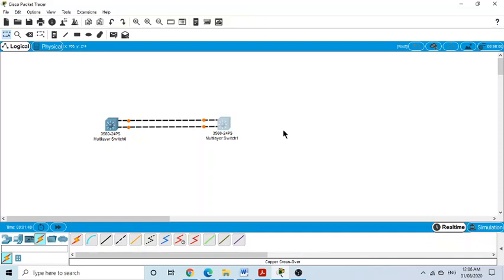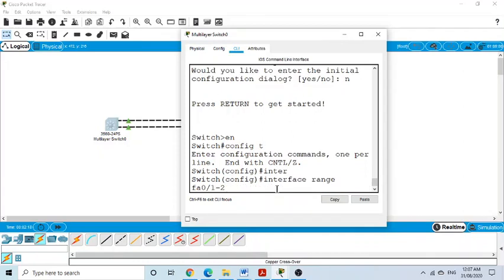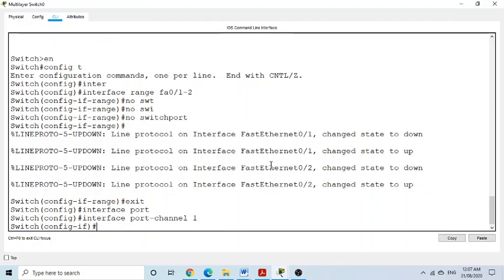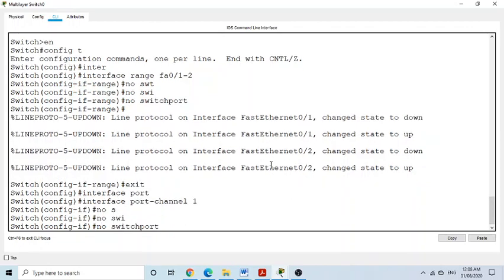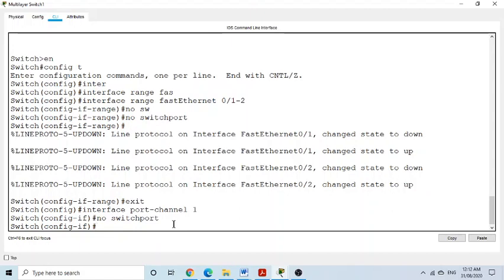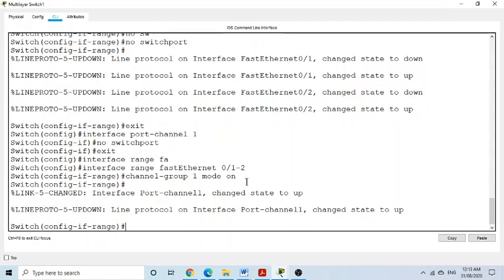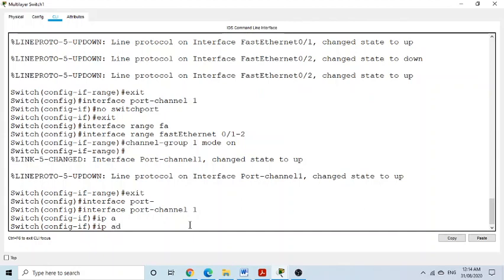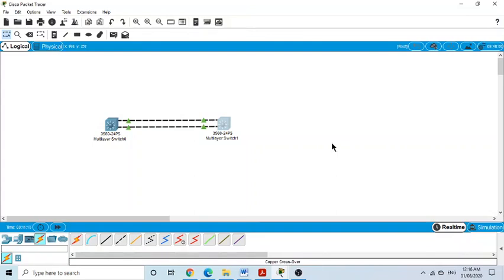Layer 3 EtherChannel in Cisco Packet Tracer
EtherChennel combines multiple cables/ ports together
EtherChannel Configuration theory is discussed in previous video

In this video, we configure a layer3 channel using packet tracer.
The three different ways to configure EtherChannel on a switch are:

EtherChennel combines multiple cables/ ports together in a single logical channel or interface.
Three ways to configure EhterChannel are as follows:

(1)Statically (manuallly)  configure EtherChannel
(config-if) channel-group 1 mode on

Dynamic protocols
(2) PAgP       Port Aggregation Protocol
(config-if) channel-group 1 mode {desirable| auto}

(3) LACP       Link Aggregation Control Protocol